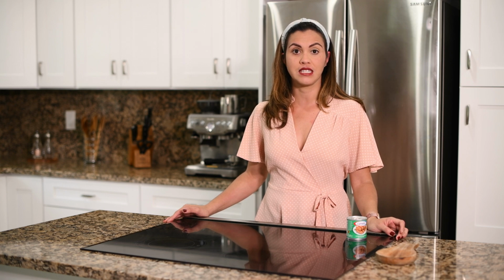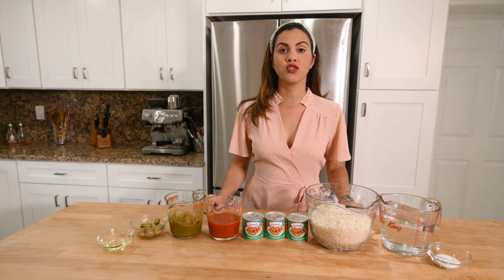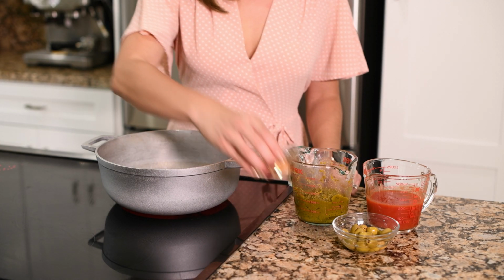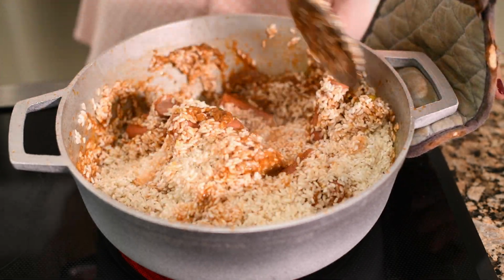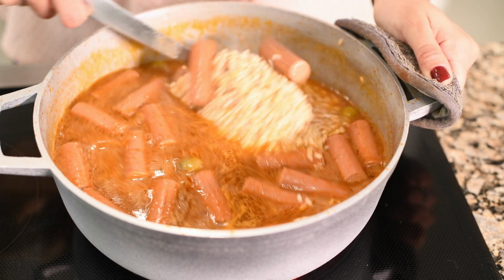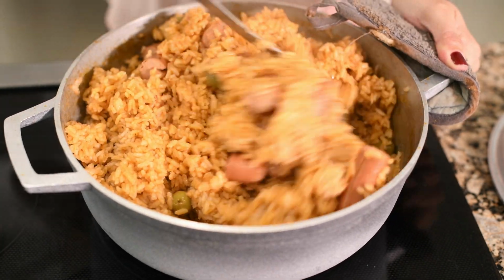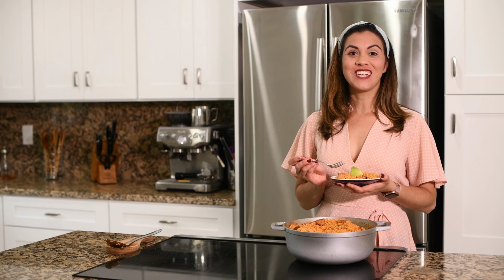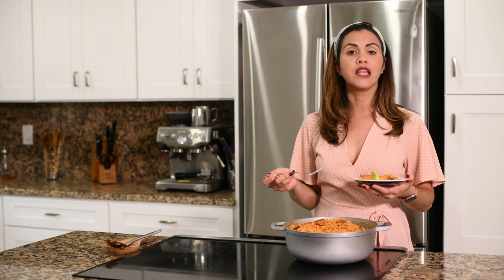How to make Arroz con Salchichas (Puerto Rican Rice with Vienna Sausages) - Easy Puerto Rican Recipe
Welcome to Jeff & Jo's Puerto Rican Kitchen, where we share easy-to-make, authentic Puerto Rican recipes. We hope you are staying safe and healthy during these difficult times. We have gone on full survival mode here and we bring you the quintessential Puerto Rican ""stuck at home"" recipe: arroz con salchichas. Salchichas are vienna sausages and they are super popular in Puerto Rico. This shelf stable meat is a must have in a Puerto Rican household as we have learned to adapt to live without power for long periods of time due to hurricanes. Its very easy and it's a great one-pot meal when you are tired of doing so many dishes!

Ingredients:
¼ cup vegetable oil
1 cup sofrito
8 oz tomato sauce
¼ cup olives
3 cans of vienna sausages
2 lbs rice - washed
3 cups water
1 tbs salt